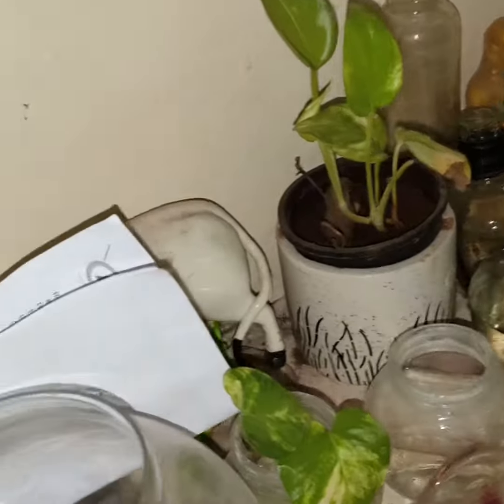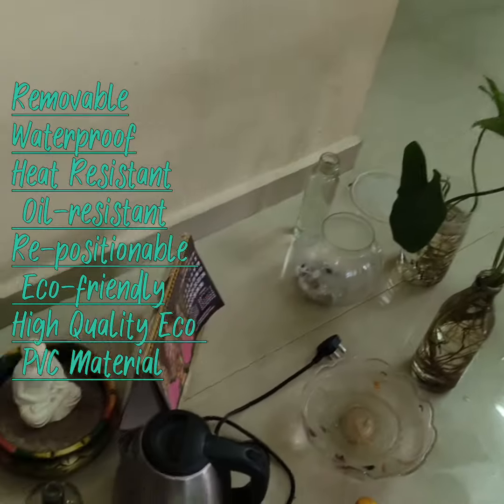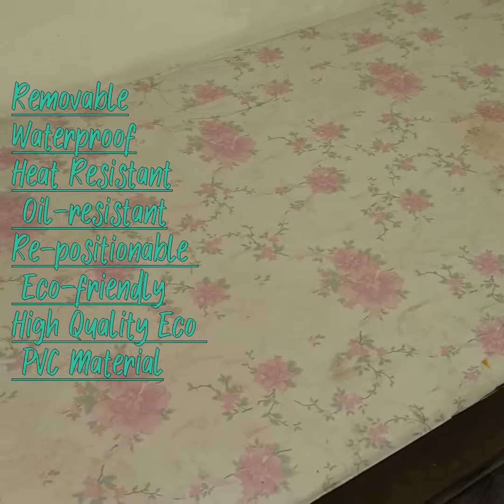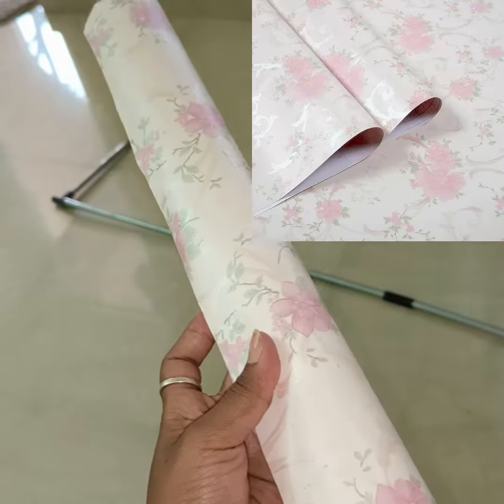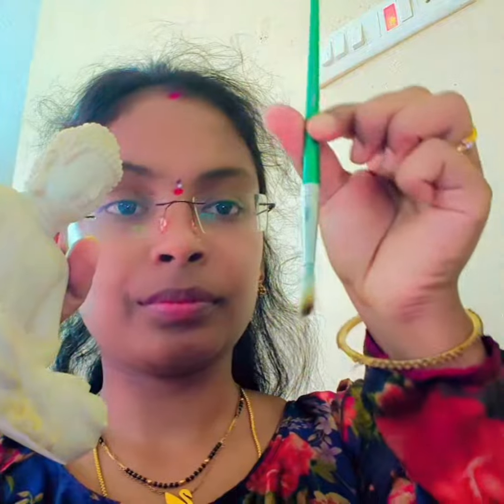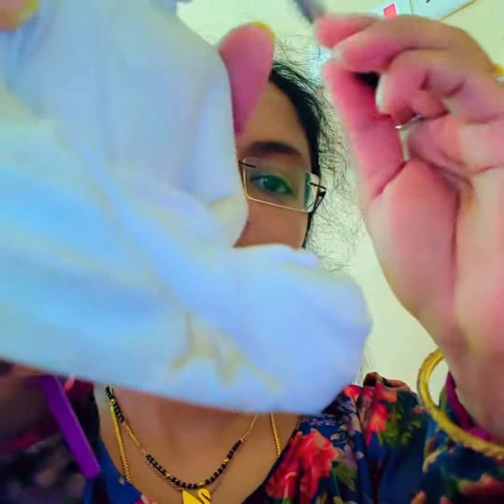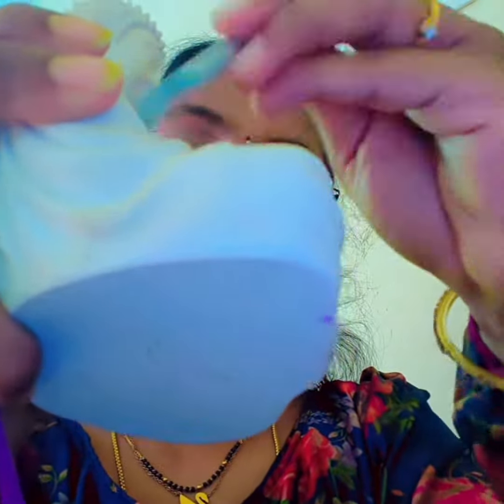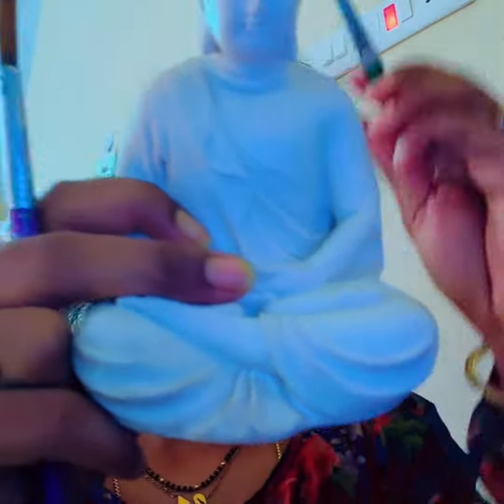Simple home 🏡 decor ideas| before and after decor |budha for home decor